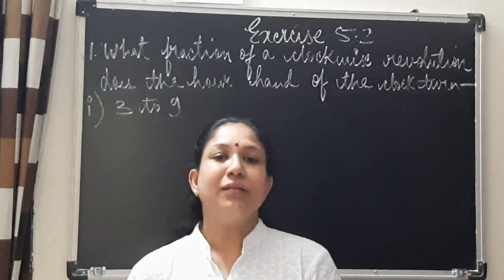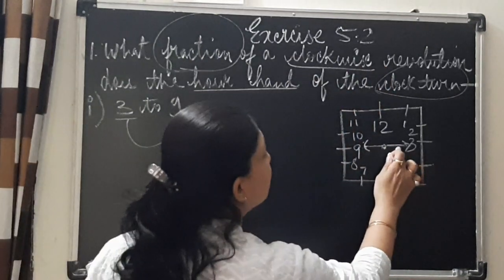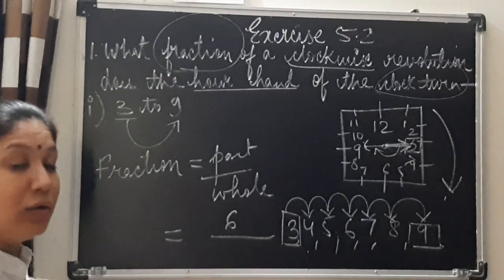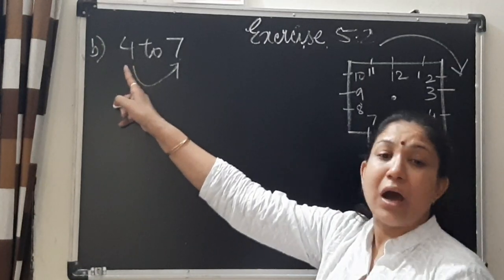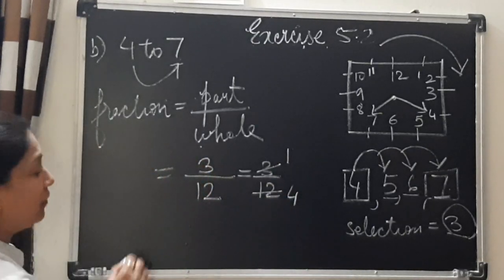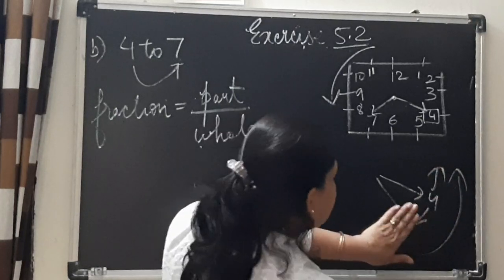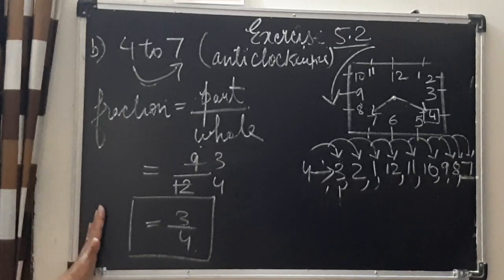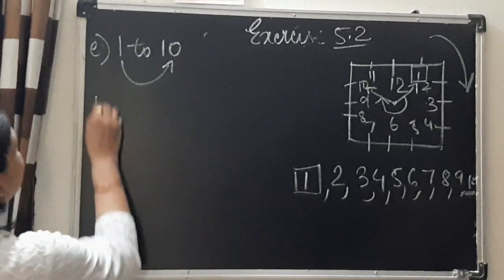CLASS 6| CHAPTER 2 | EXERCISE 5.2| QUESTION 1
IN THIS QUESTION 1 OF CHAPTER 5,UNDERSTANDING ELEMENTARY SHAPES FROM NCERT MATHEMATICS ,EXERCISE 5.2 IS EXPLAINED